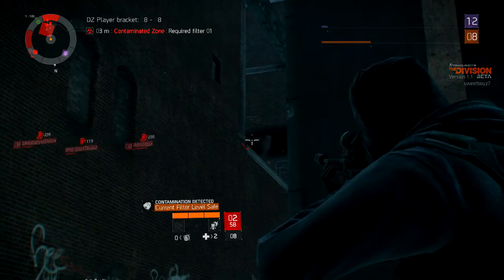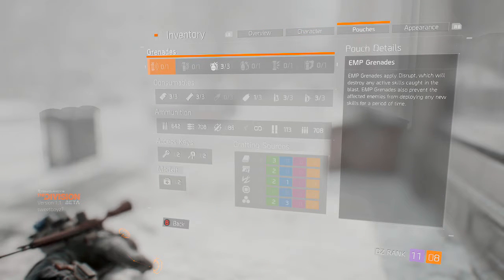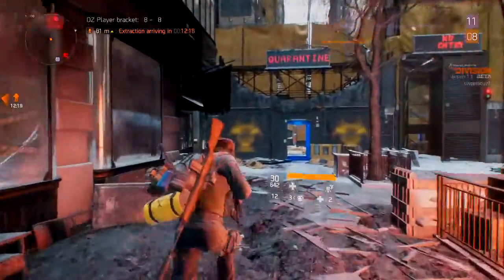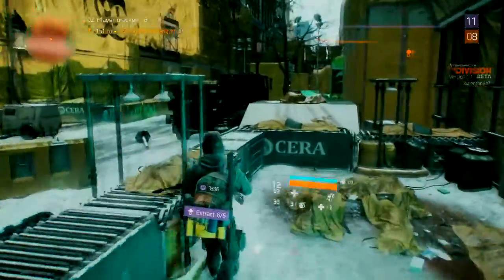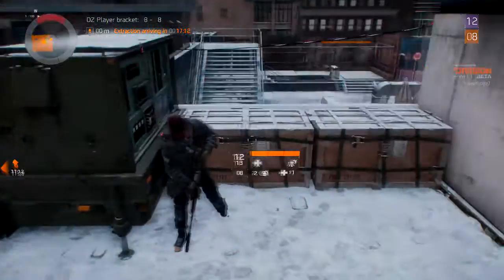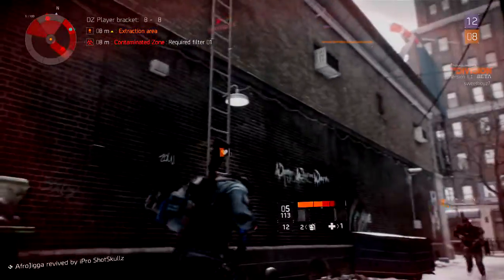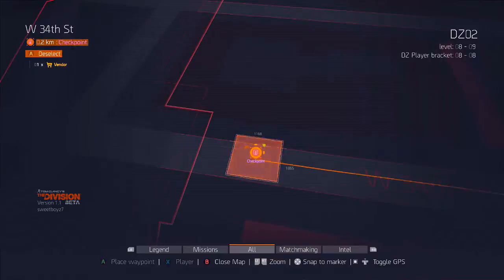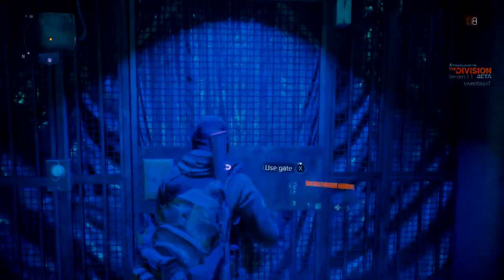Solo Rogue Hunter, Dark Zone The division beta Gam